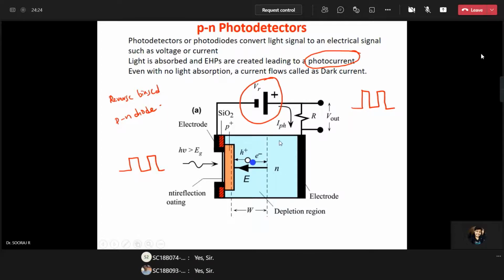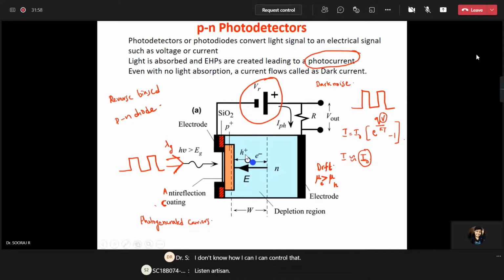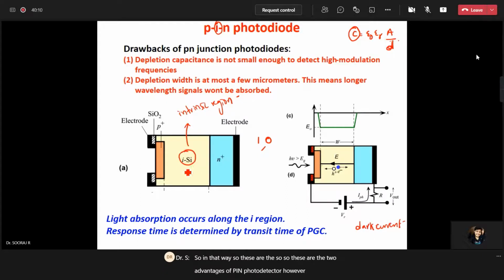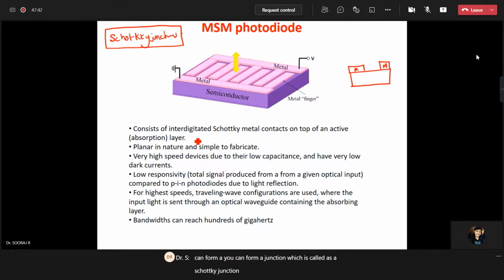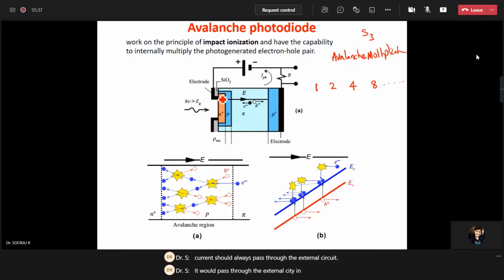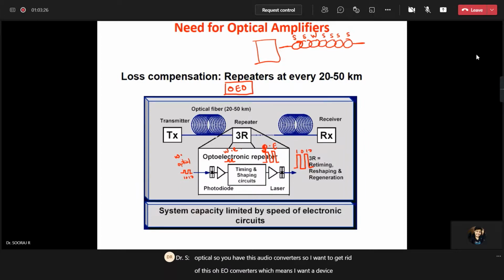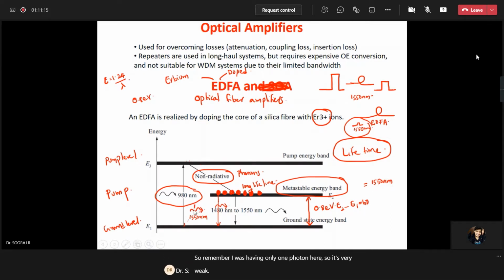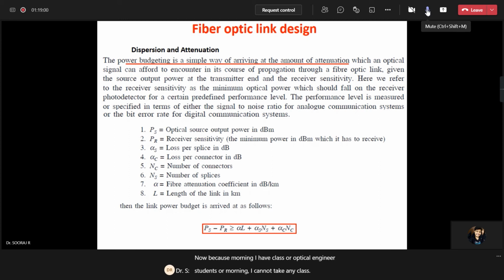AV412 Satellite and Optical Communication, Lecture 23, 18-11-2021